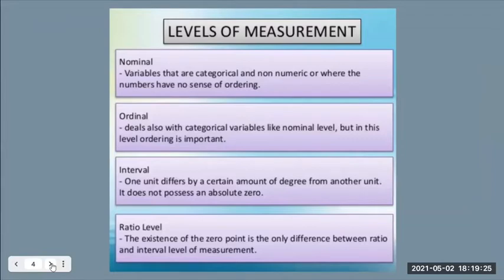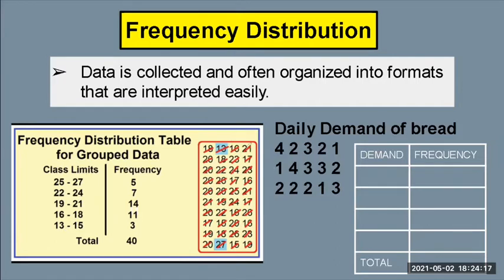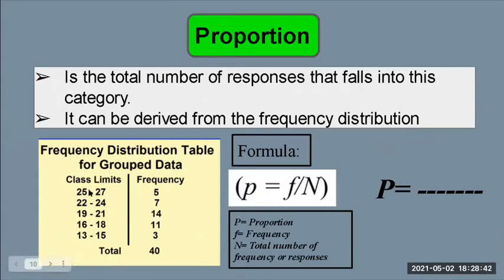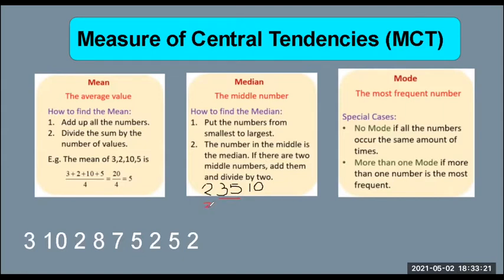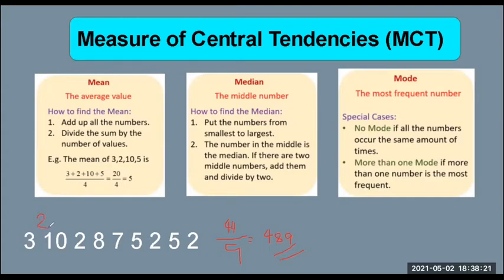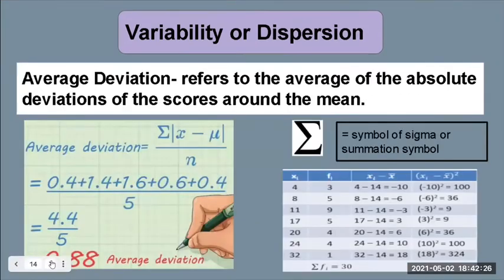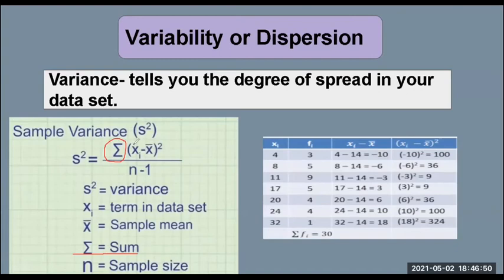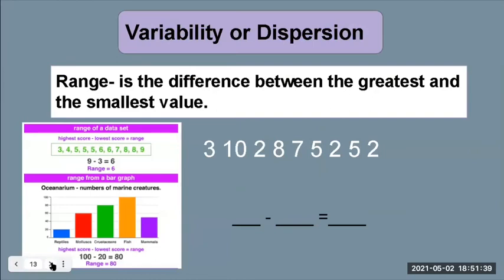Statistical Treatment: Descriptive